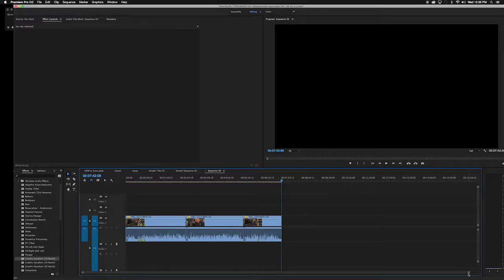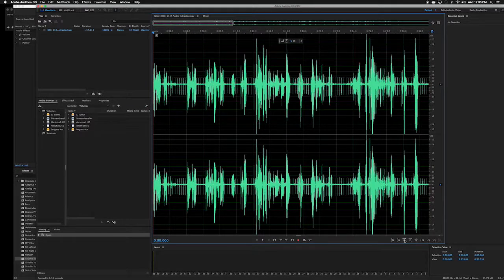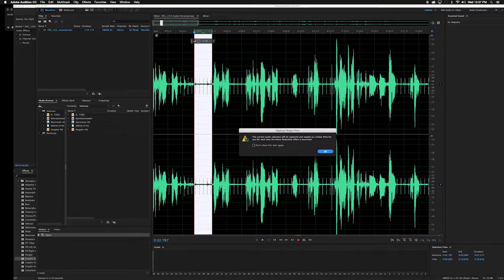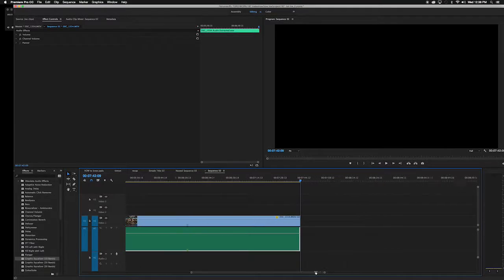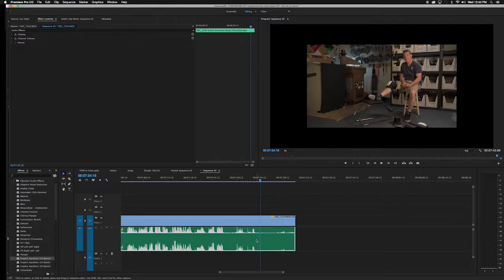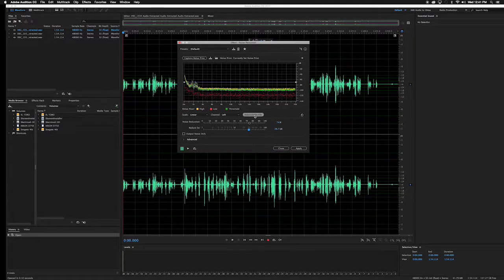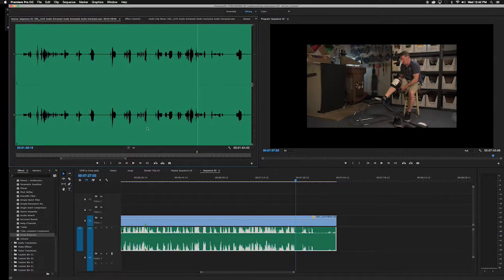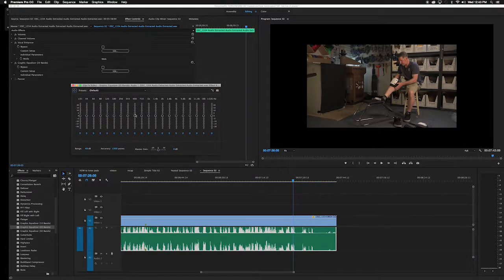How to remove Noise in Adobe Audition (without leaving Premiere Pro)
if you have audio issues that can't be handled with the tools in premier or you just want access to better tools and workflow, then noise removal in Adobe audition is for you..
Even if you've never used audition in your life, its' seamless interaction with premier makes pro noise removal a snap..